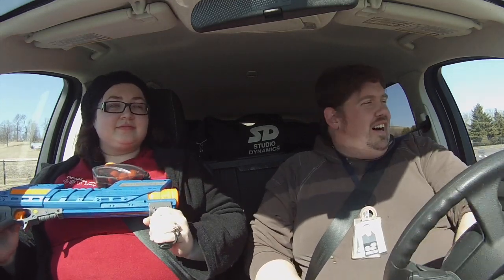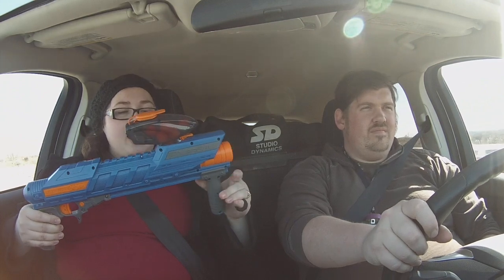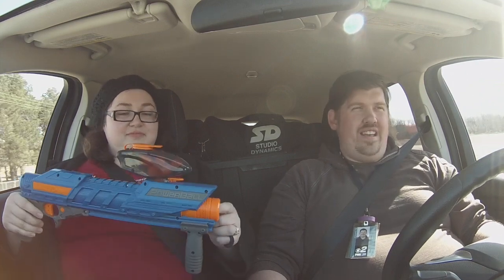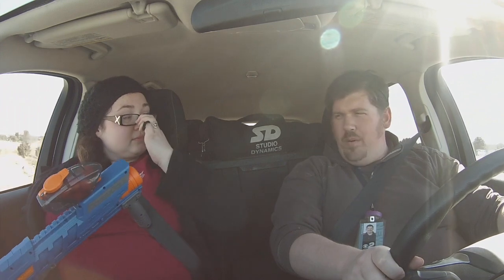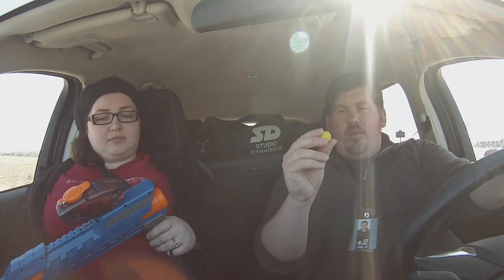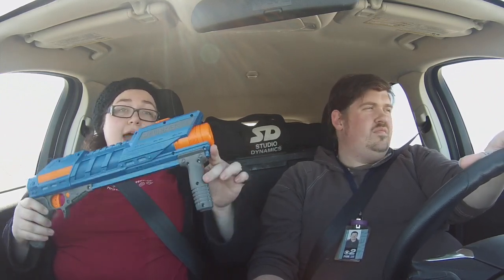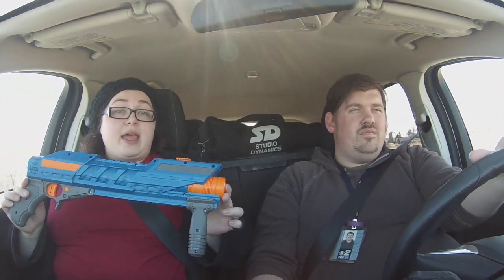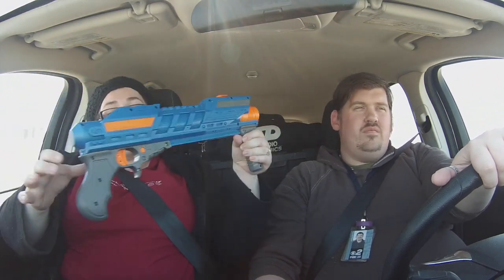Great Starter Blaster!: Dart Zone Powerball Review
I can't believe I had this video just sitting on Private in the channel queue since last April. Well, better late than never...

Dart Zone sent us a load of their Ballistix Ops Powerball blasters to check out. Click Click BAMF and the team from "Nerfing In Unconventional Places (Working Title)" take the Powerball through its paces.